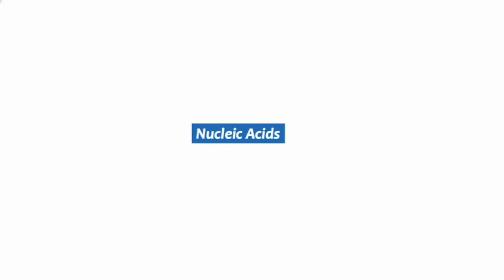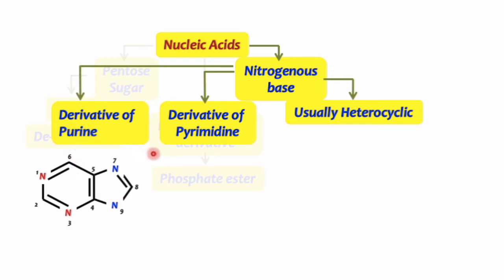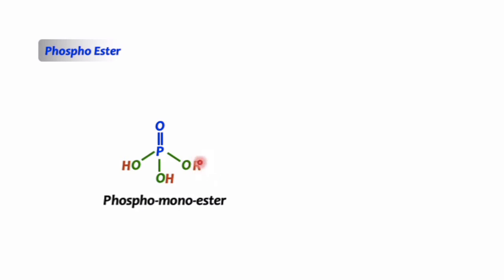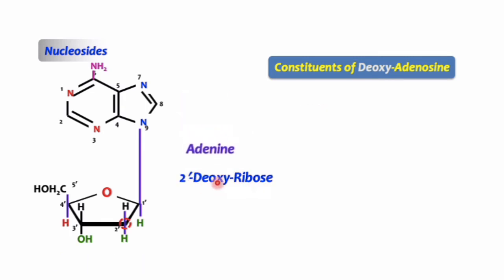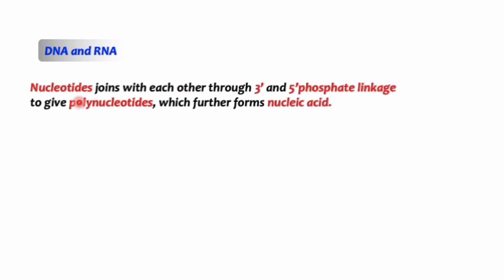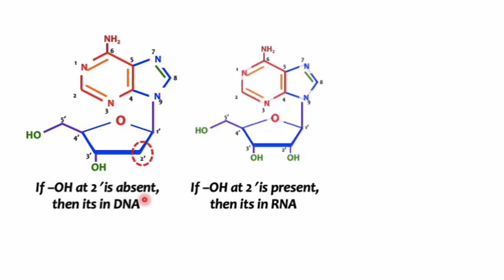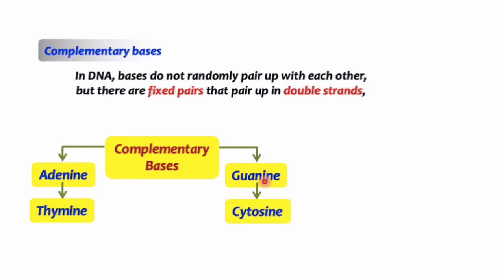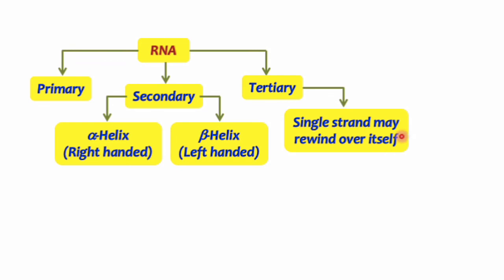Nucleic Acids DNA & RNA - Biomolecules Lec 4